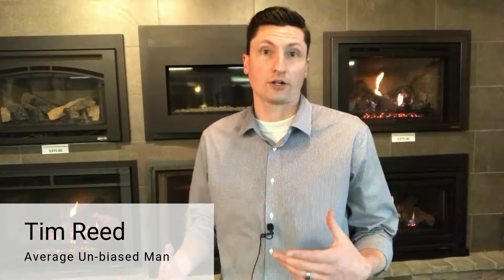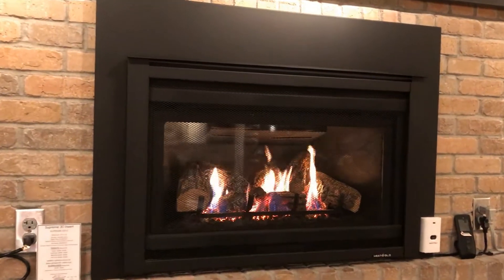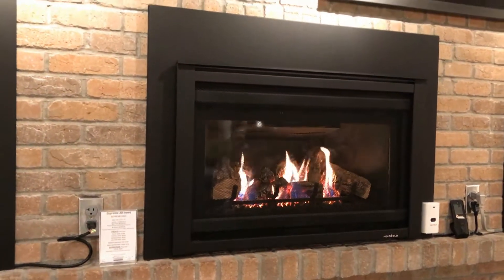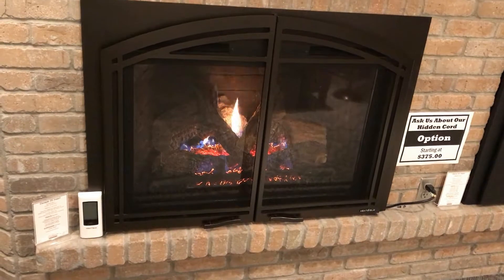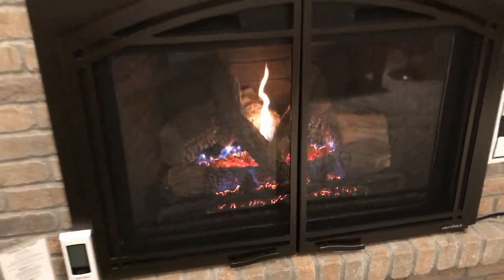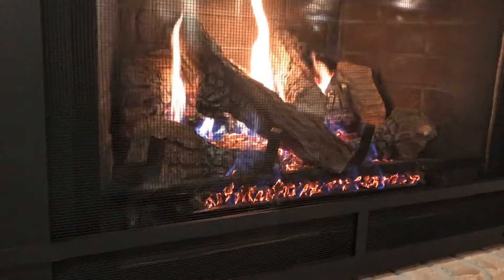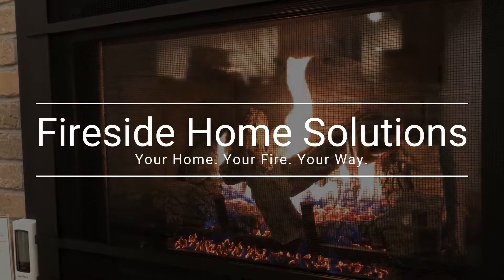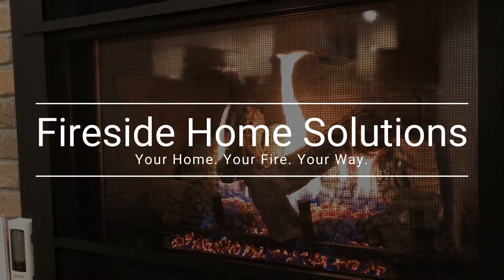Fireside Minute - Metal Vs Firebrick (Copy) (Copy)